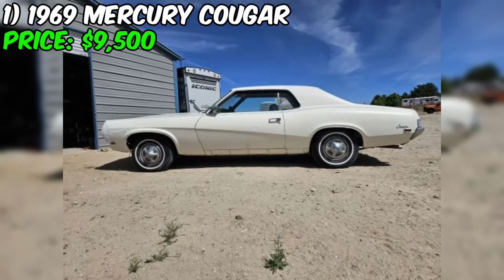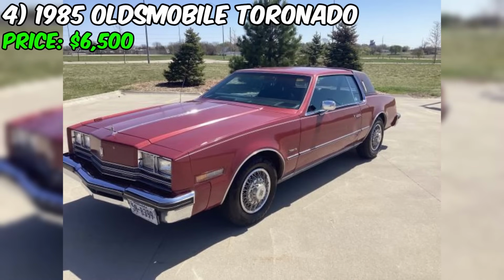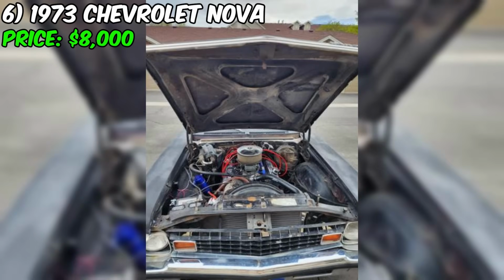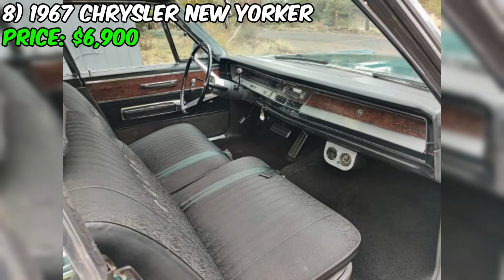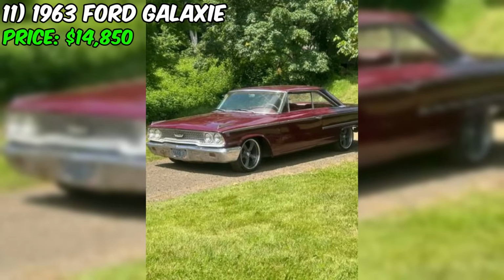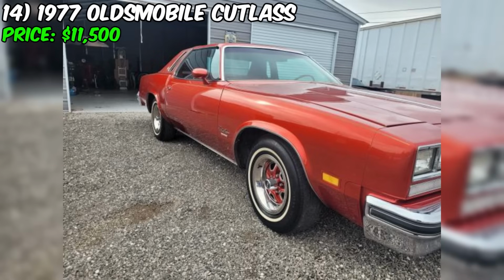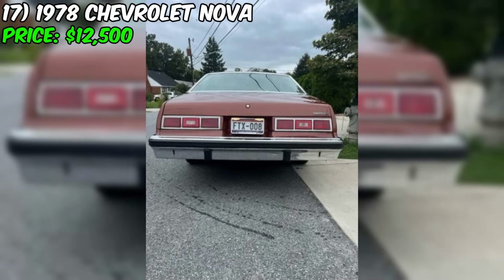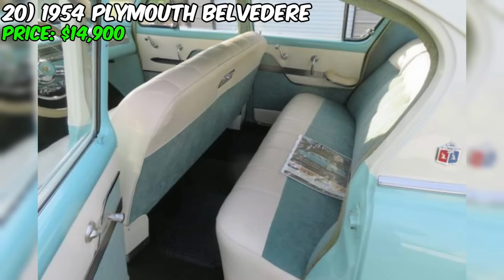20 Flawless Classic Cars Under $15,000 Available on Craigslist Marketplace! Perfect Classics Cars!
20 Flawless Classic Cars Under $15,000 Available on Craigslist Marketplace! Perfect Classics Cars!